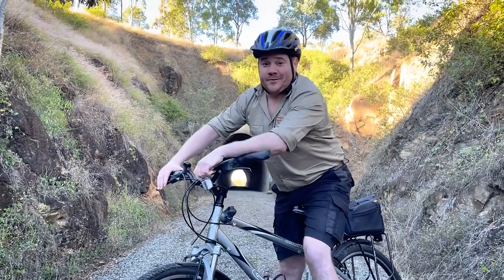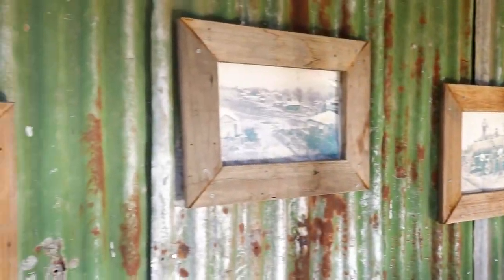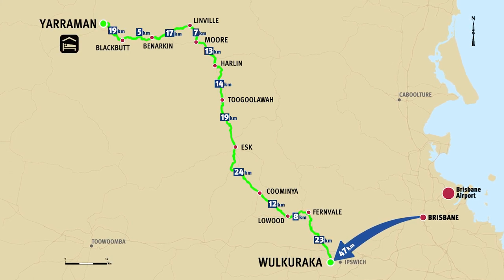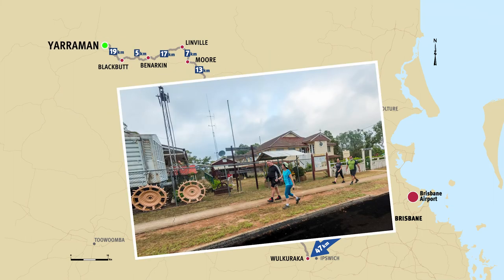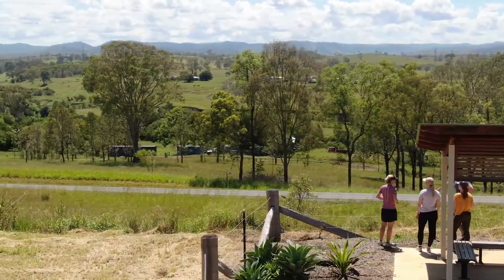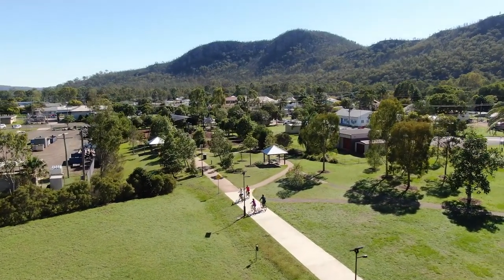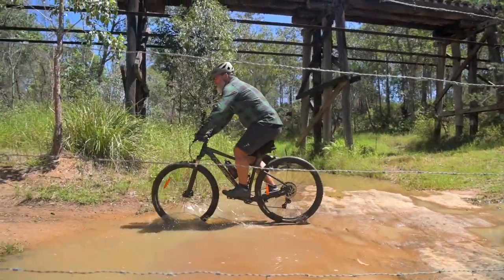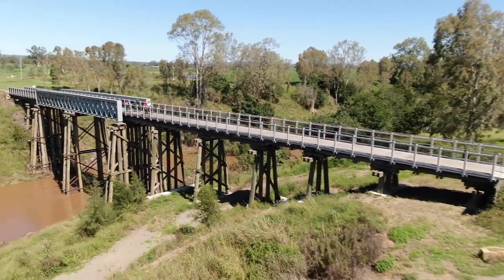Bike riding holidays Australia | A 3-day adventure on the Brisbane Valley Rail Trail tops the list!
and make the most of a 3-day bike riding adventure or stay longer and really enjoy the unique local Queensland country towns and other activities surrounding the trail.

3-days is perfect for completing the trail end-to-end with plenty of time to see many of the historical highlights and sights along the way. Add in extra days to provide you with enough time to visit nearby areas where you can try a range of activities like horse riding, kayaking or visit some local animal farms.